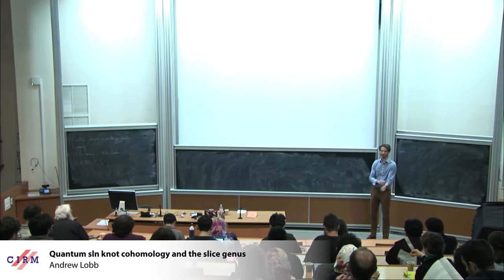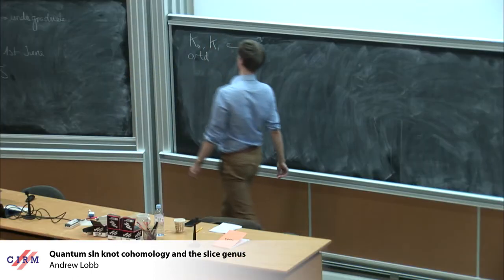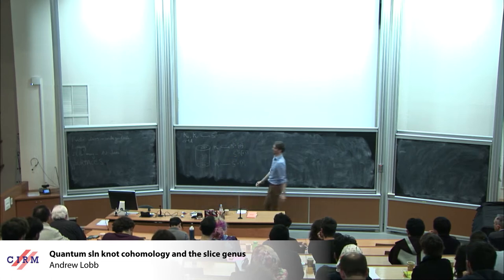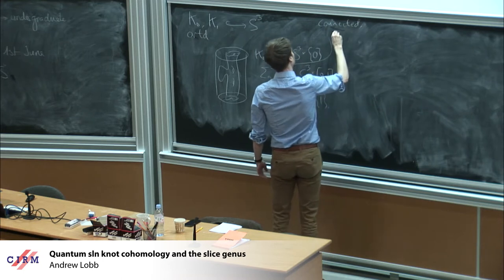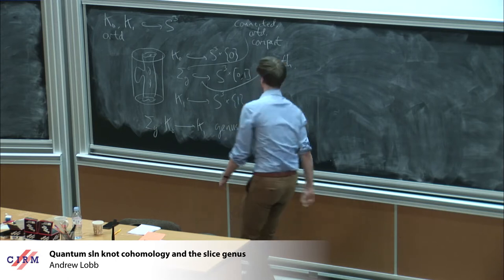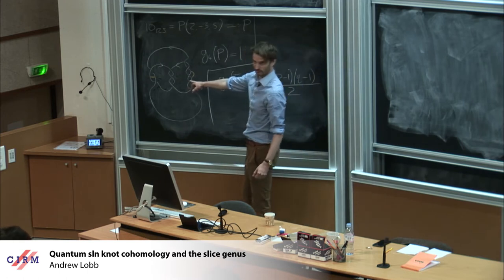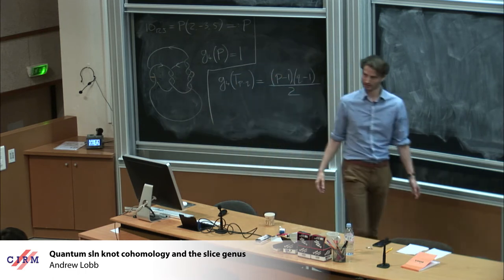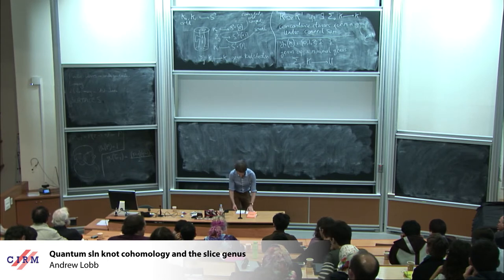Andrew Lobb: Quantum sln knot cohomology and the slice genus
Abstract: We will give an overview of the information about the smooth slice genus so far yielded by the quantum 𝔰𝔩n knot cohomologies.

Recording during the thematic meeting "Knotted Embeddings in Dimensions 3 and 4" the February 15, 2017 at the Centre International de Rencontres Mathématiques (Marseille, France)